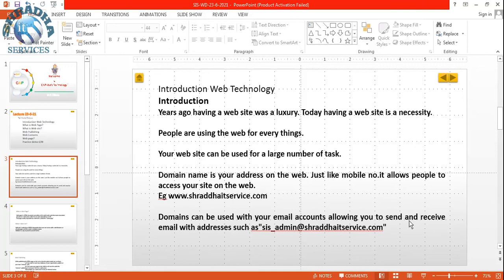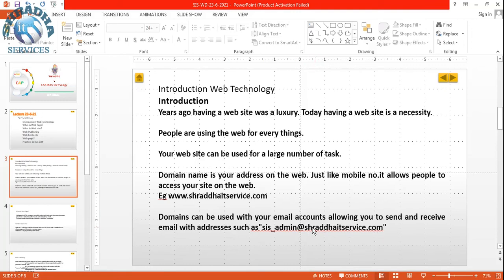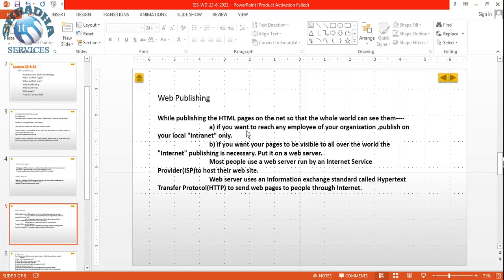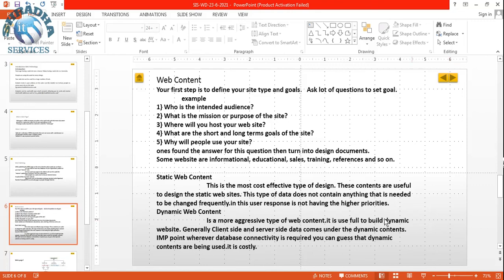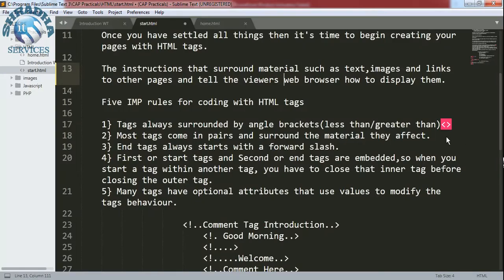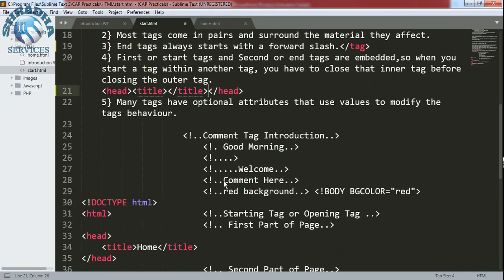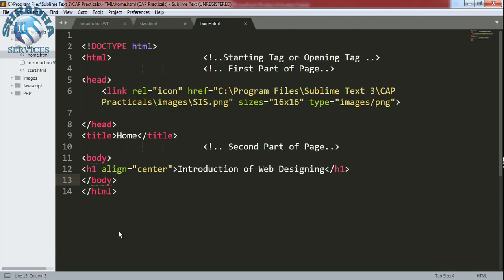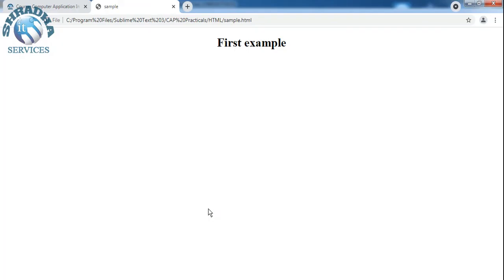CAP First Unit-I